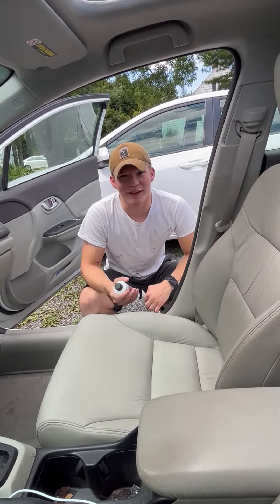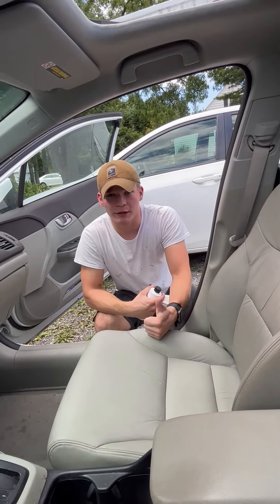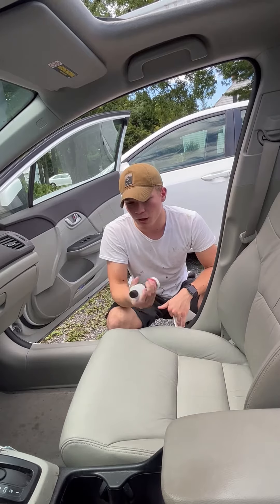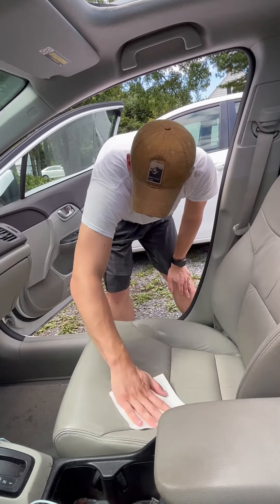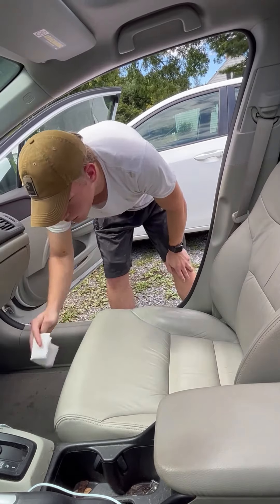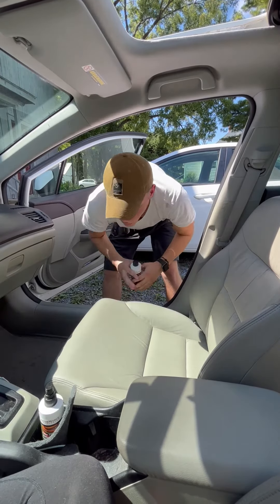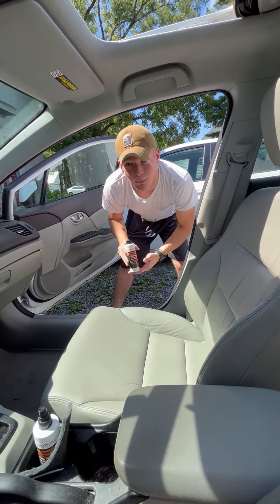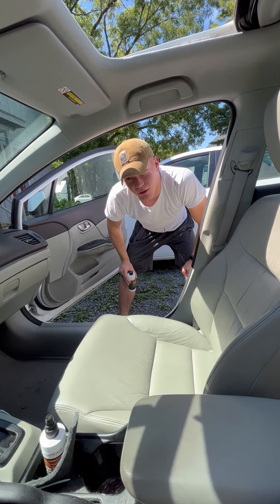Condition Your Leather Car Seats Using Leather World Technologies Leather Conditioning Cream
How to condition your leather car seats using Leather World Technologies Leather Conditioner Cream.

We show you how to apply our Leather Conditioner Cream (Hydrating Cream) to your leather car seats to restore their softness and flexibility. Our water-based leather conditioner leaves no residues and is truly the best leather conditioner on the market for your leather. Our Leather Conditioner Cream can also be used on leather furniture, leather belts, leather purses, and other leather accessories and upholstery.